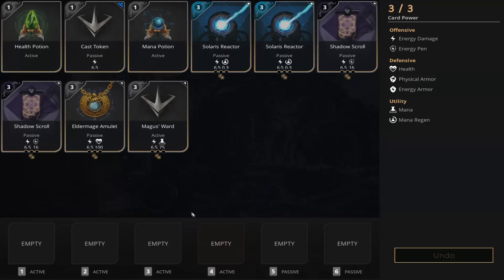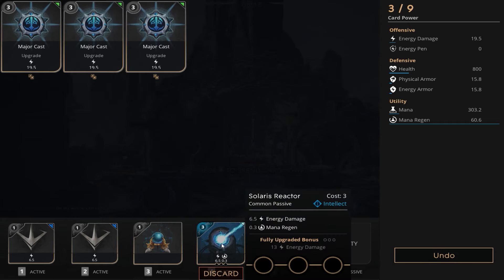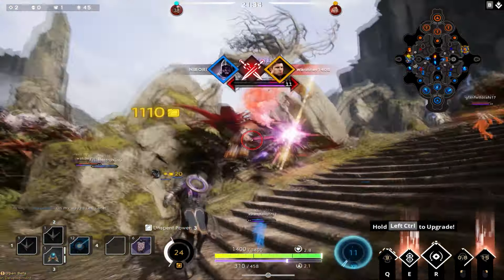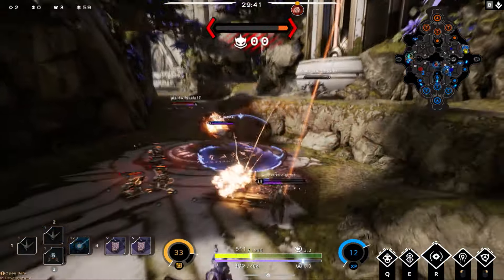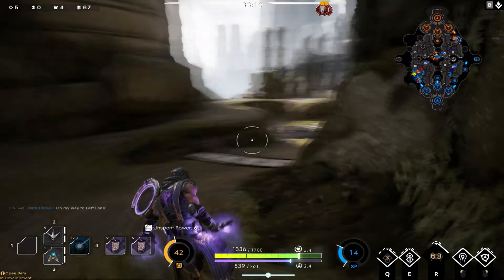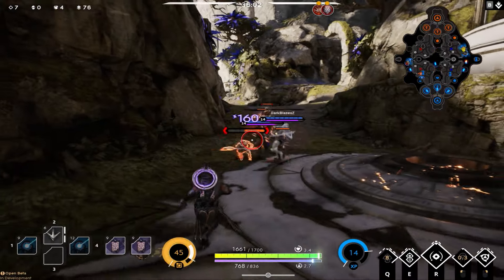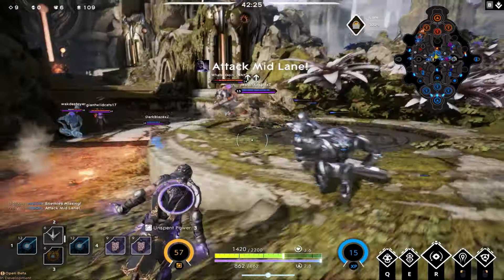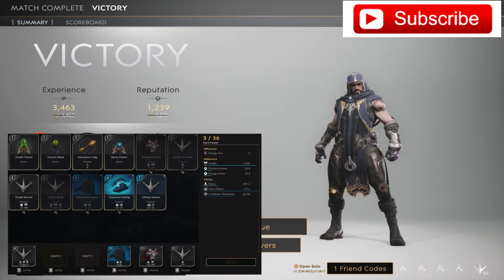Paragon : Gideon Build and Guide | Space Oddity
This is my Gideon deck build that I currently use in Paragon when i'm all up in mid lane ^_^ I hope you guys enjoy and let me know what you think of the build when you use it!

Full Build :
Mana , Health potion, 2 Cast Token
Shadow Scroll - Cast, Minor Cast, Major Shock
Wellspring Staff - 3x Basic Mana
Solaris Reactor - 3x Major Cast
Eldermage Amulet - 3x Greater Health